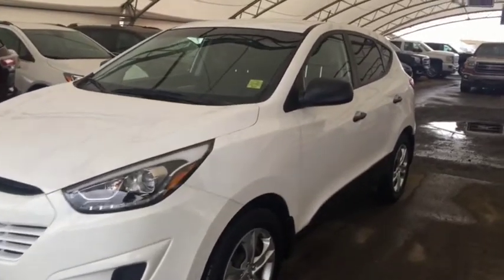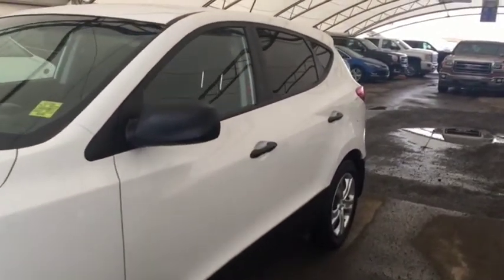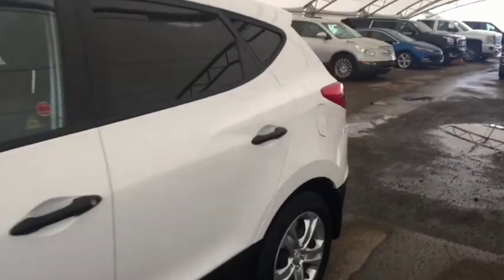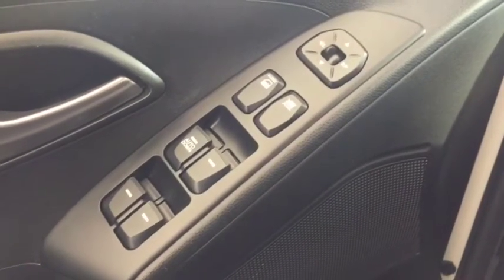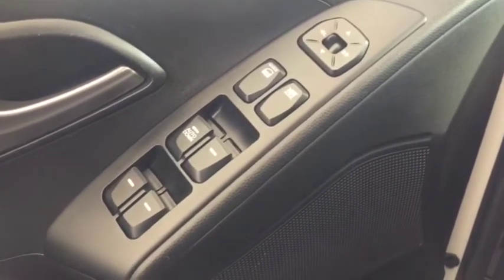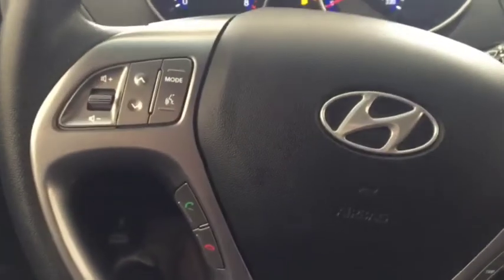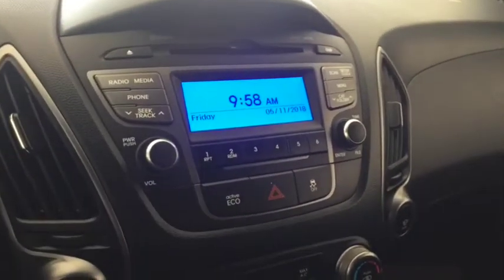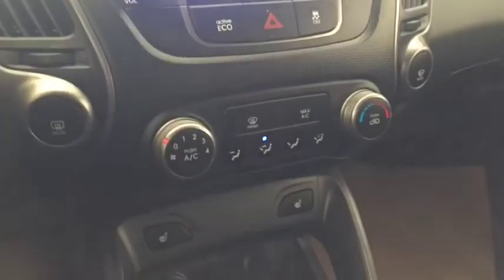Pre-Owned 2014 Hyundai Tucson GL | Davis Chevrolet | Airdrie AB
This beautiful all wheel drive, pre-owned 2014 Hyundai Tucson is AMAZING!! Filled with some eye-catching features such as heated front seats, LOW kilometres, comfortable cloth interior, lots of cargo space, CD player, AM/FM radio, cruise control, bluetooth, sleek design, 2.0L 4 cylinder engine and so much more!!

164366